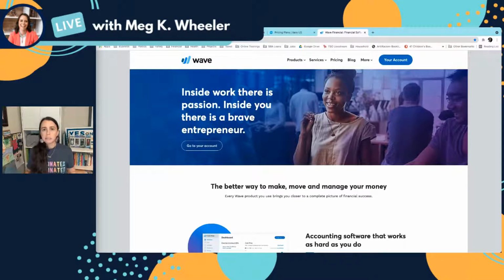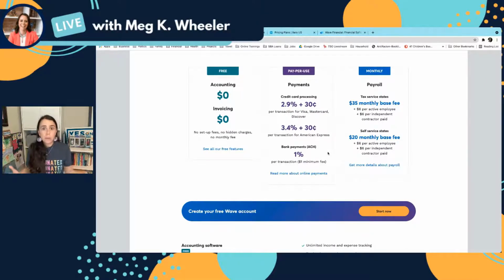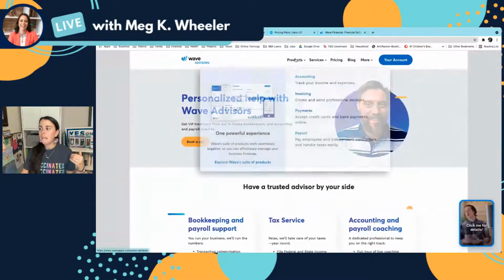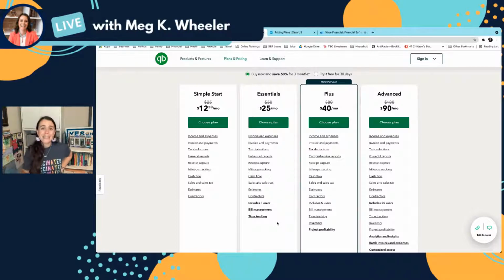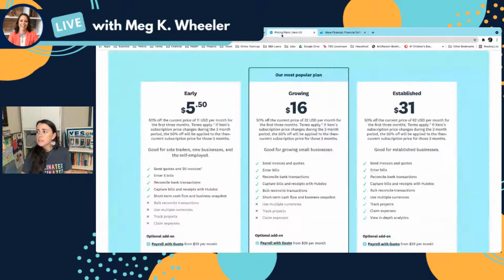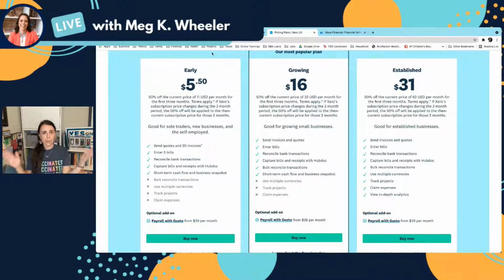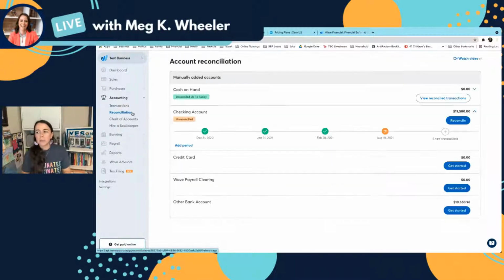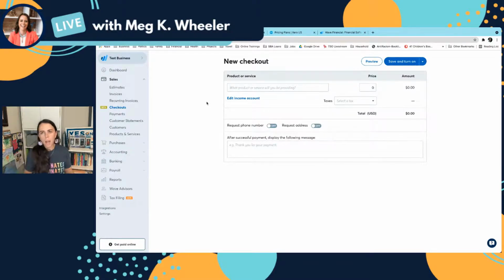Accounting Systems - My Review of Wave Apps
Join me in this LIVE as we talk about Accounting Systems and why I think Wave Apps is the BEST one out there for most online business owners.